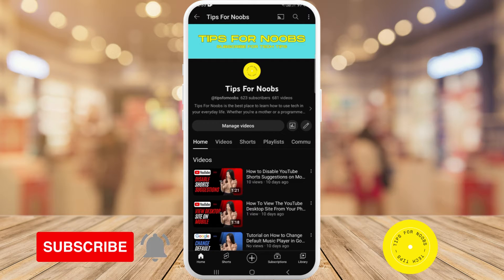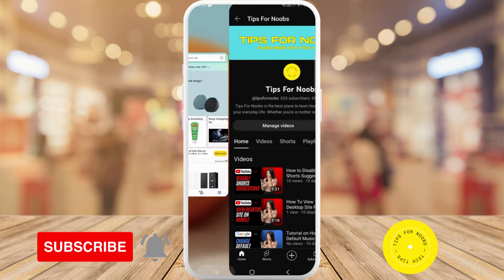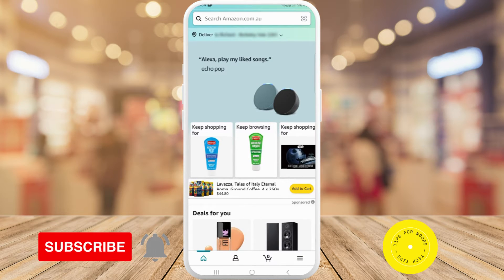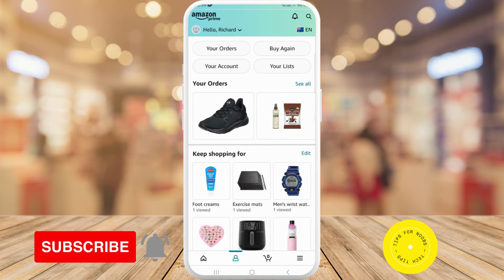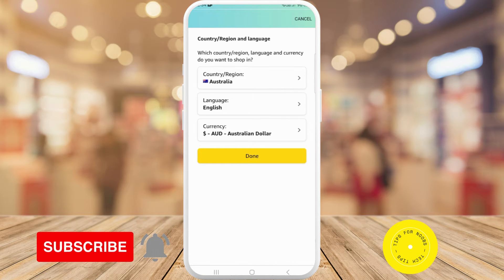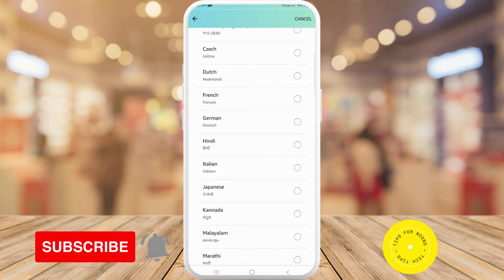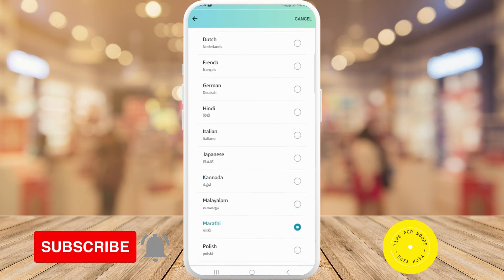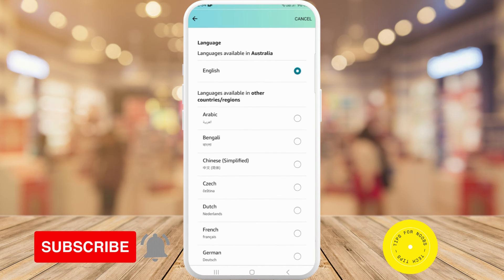How to Change Language in Amazon App ! Easy Tutorial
How to Change Language in Amazon App !